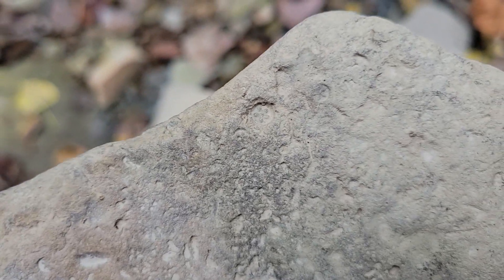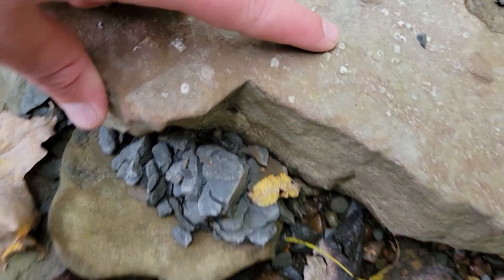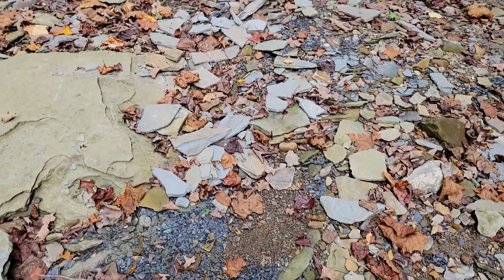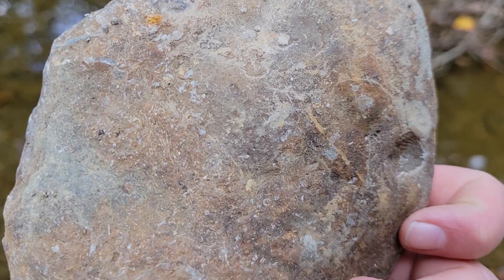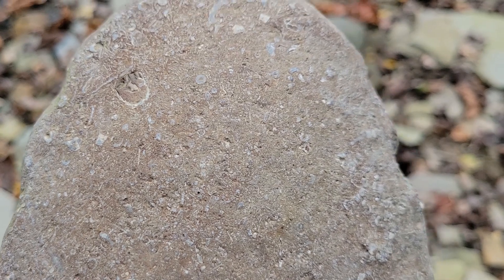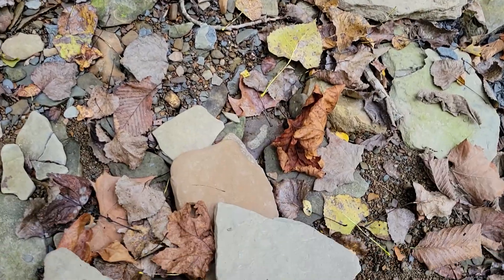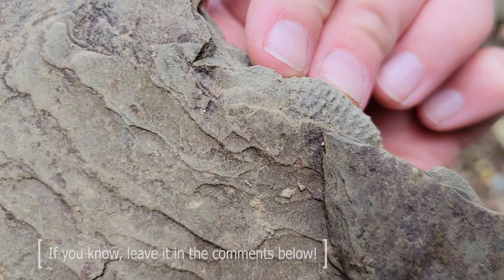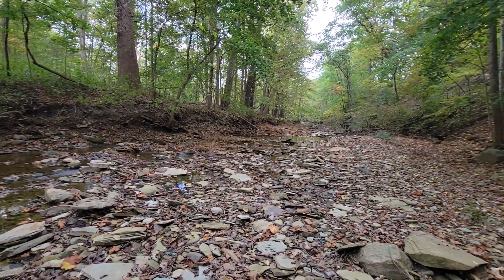Exploring a Creek Full of Fossils!!!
On my lunch break the other day I stopped at a little creek that was absolutely full of fossils! Watch the video to check out some neat crinoids, brachiopods and more!